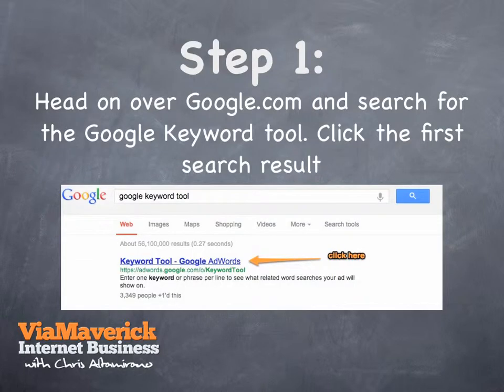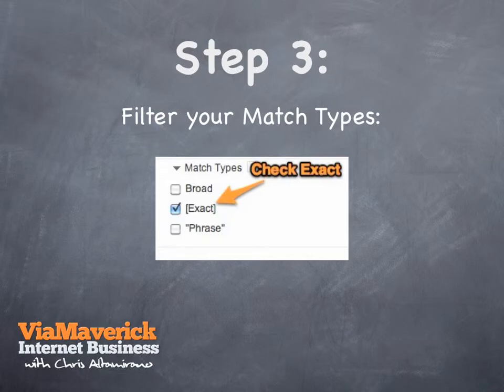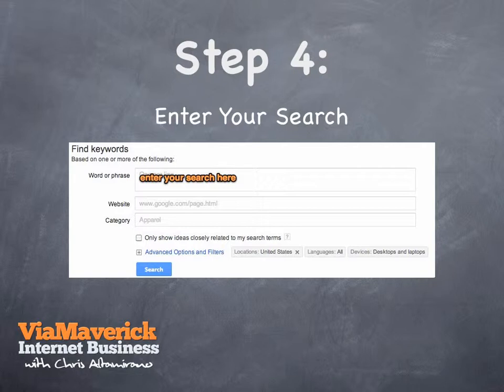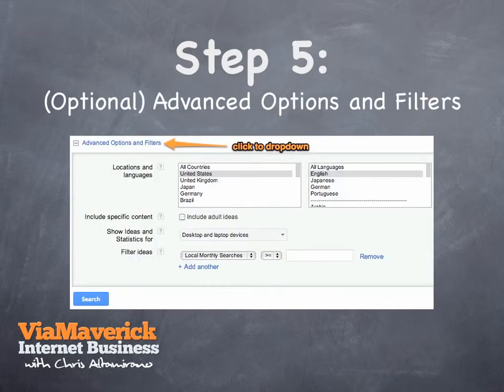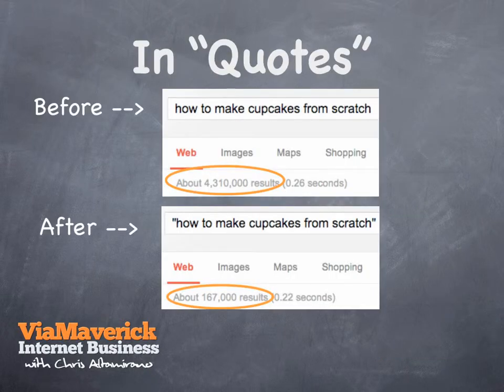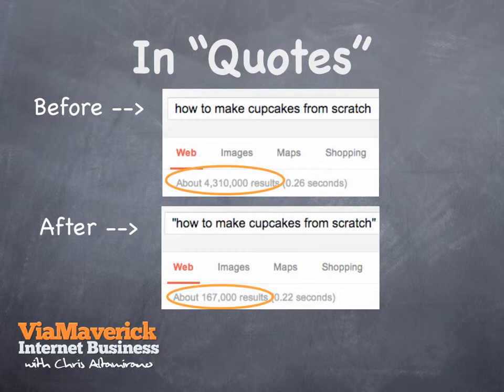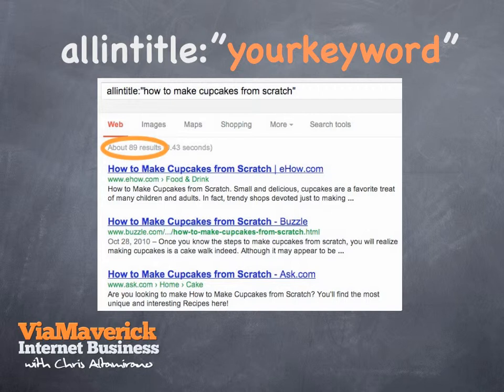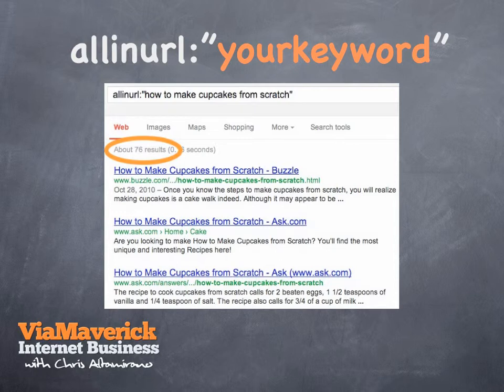Newb Friendly: How to do Keyword Research Using the Google Keyword Tool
Learning how to do keyword research shouldn't be a hard thing to do. A lot of people online make it seem super complicated, but it's really just not the case. Now I admit, this isn't the best video but you'll definitely understand how to use the Google Keyword Tool so you can have the best opportunity possible to rank in Google's search engines.

The video will explain 6 steps on how you'll be able to use the Google Adwords Tool, which is a free keyword research platform that let's you check to see which keywords your audience are searching for per month, how competitive the keywords are, and also how much advertisers are paying to advertise for these particular keywords.

If what I just said doesn't make any sense to you..don't worry..just watch the video and you'll understand. If you still dont, just leave your questions or comments below the video!

Quite honestly, I RARELY check YouTube comments, so if you want to get a hold of me a lot faster, you can reach me on the ViaMaverick Internet Business Facebook page. (Links at the top of this description)